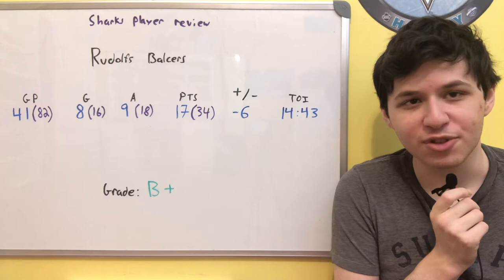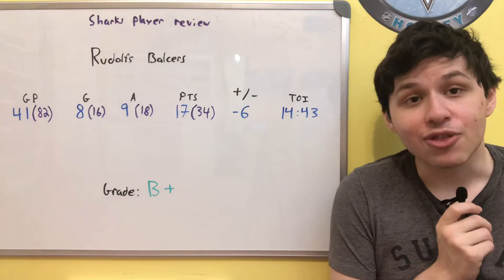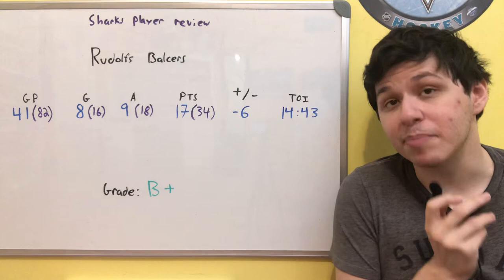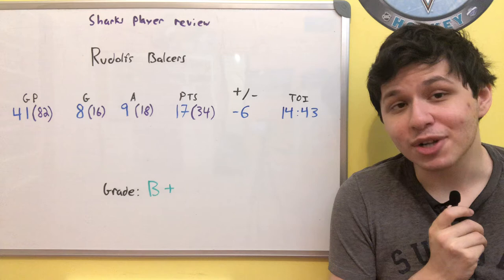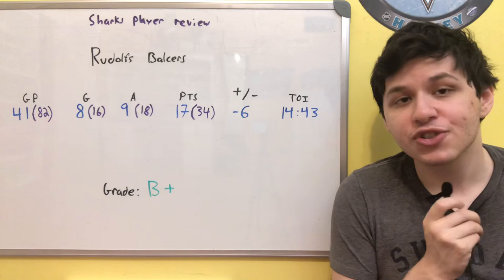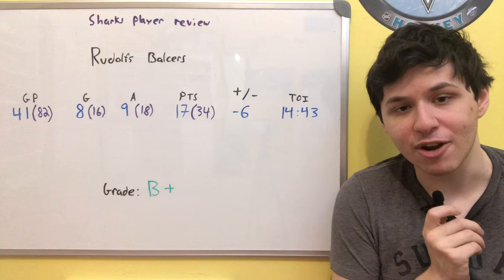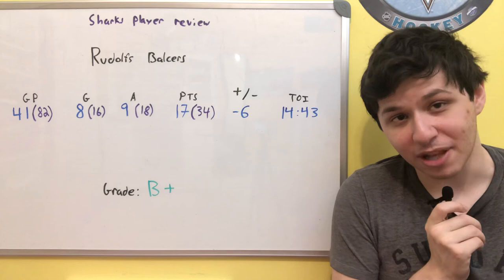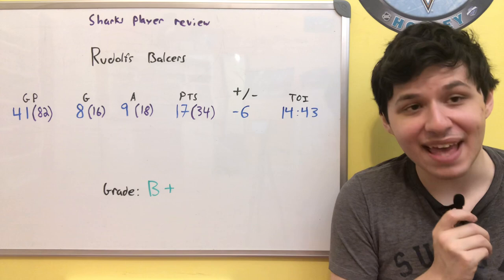Sharks 20-21 Year-In-Review: Rudolfs Balcers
Reviewing Rudolfs Balcers’ 20-21 season as a Shark.